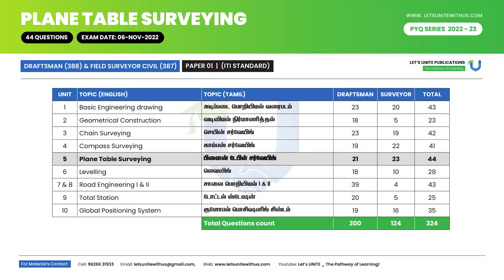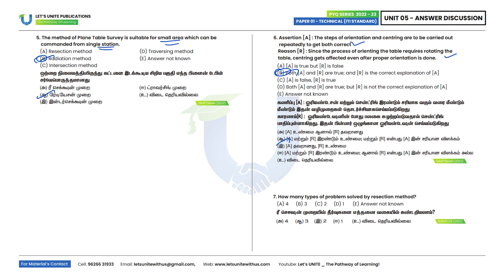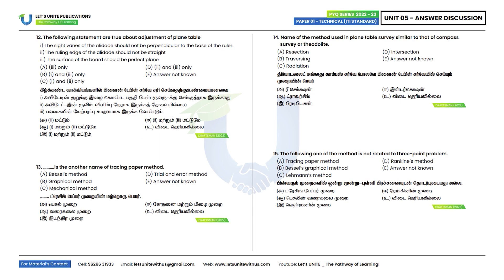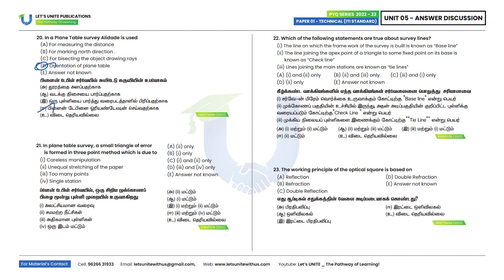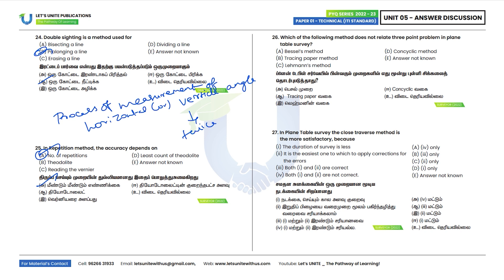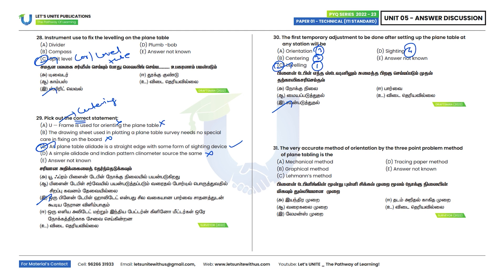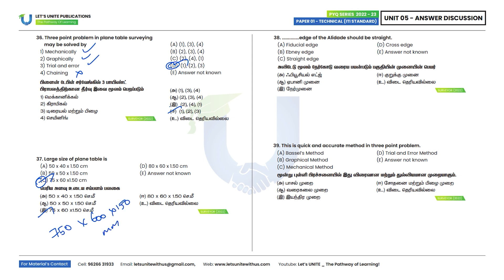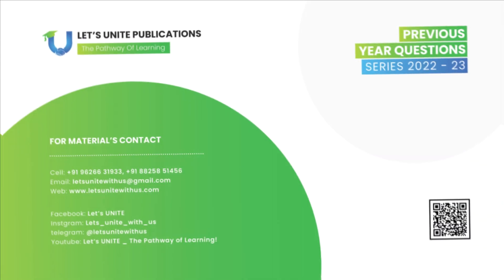TNPSC | PLANE TABLE SURVEYING (Q.44) - Previous year Questions | Answer Discussion | Let's UNITE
Previous year Question paper:

TNPSC Field Surveyor QP
(ITI Standard) Subject Code-387

TNPSC Draftsman QP
(ITI Standard) Subject Code-388

Let's UNITE Publications (The Pathway of Learning)